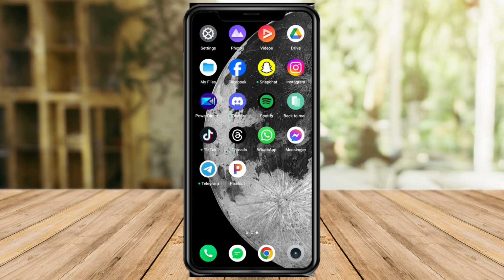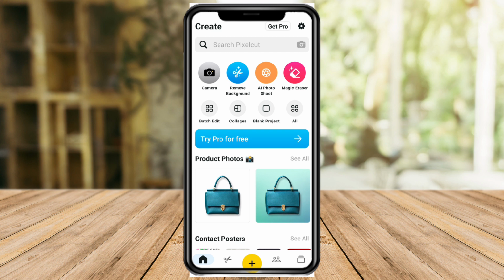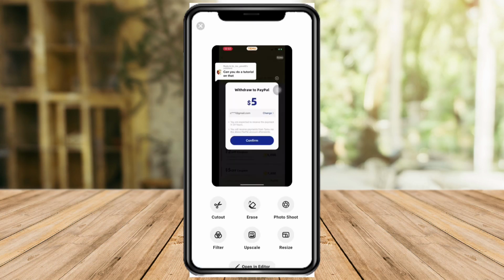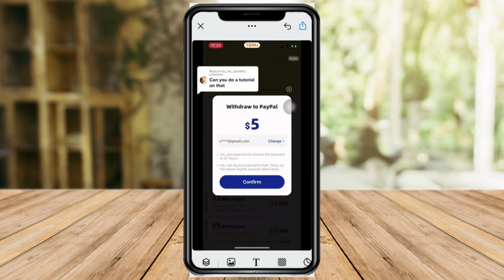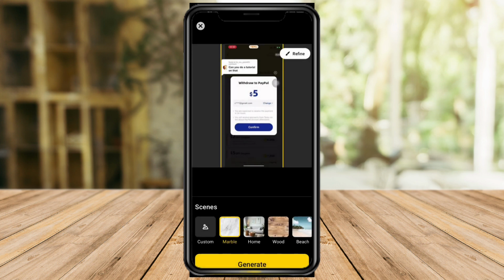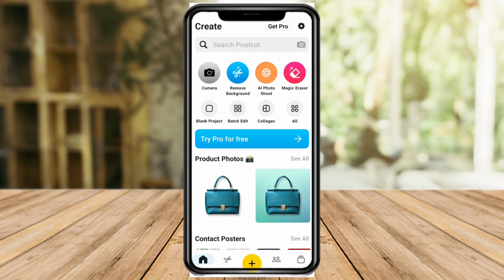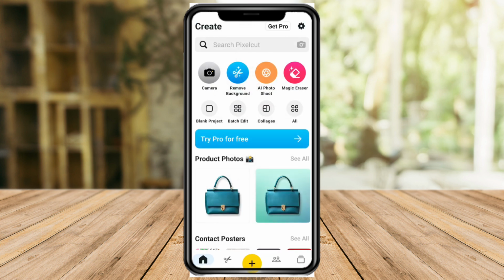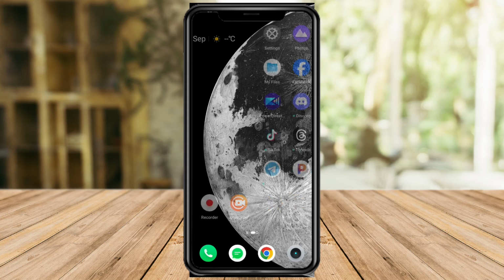How To Use Pixelcut Photo Editor Technology 0.5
Learn how to make the most of Pixelcut Photo Editor Technology 0.5 with our comprehensive guide. Whether you're a beginner or a seasoned photo editing enthusiast, we've got you covered.

Get Started: First, download and install the Pixelcut Photo Editor Technology 0.5 application on your device.

Open the App: Launch the Pixelcut app to begin exploring its powerful features.

Import Your Photo: Select the photo you want to edit from your device's gallery and import it into Pixelcut.

Edit Your Photo:

Crop and Resize: Use the cropping and resizing tools to frame your photo perfectly.
Add Borders: Enhance your image with creative borders by selecting from a variety of options.
Apply Filters: Experiment with different filters to achieve the desired mood and tone for your photo.
Fine-tune: Adjust brightness, contrast, saturation, and more to fine-tune your image.
Save Your Work: Once you're satisfied with the edits, save your photo to your device.

Share Your Masterpiece: Share your edited photo on Instagram, Facebook, or any other social media platform to showcase your creativity.

Pixelcut Photo Editor Technology 0.5 offers a user-friendly interface and a wide range of tools to elevate your photo editing skills. Explore its capabilities and turn your photos into works of art.